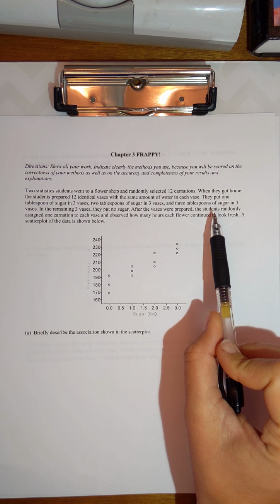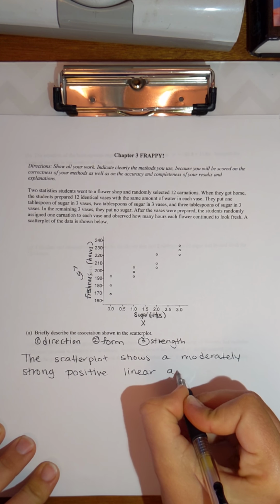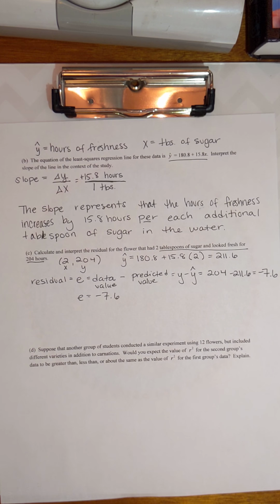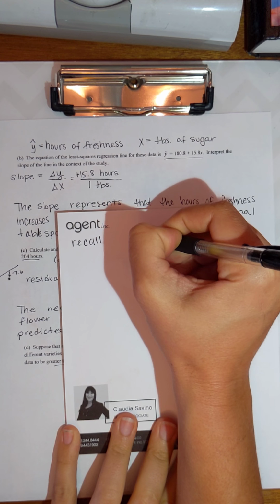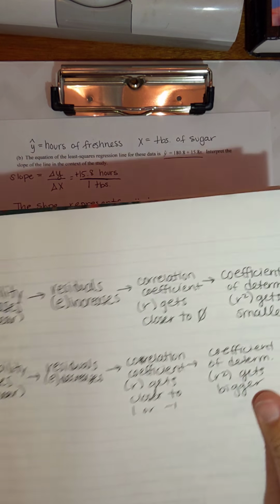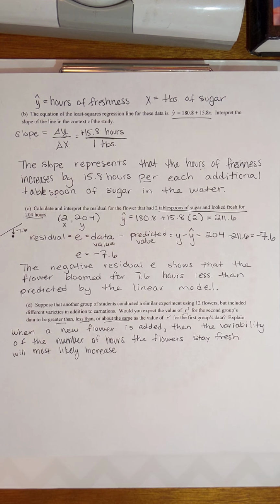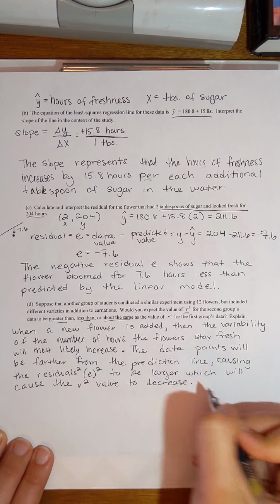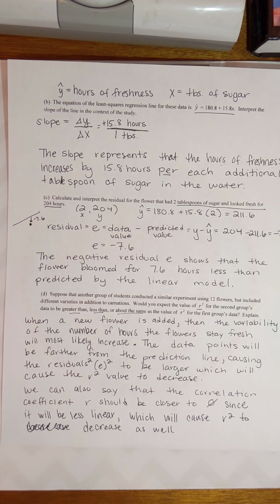Ch 3 Frappy